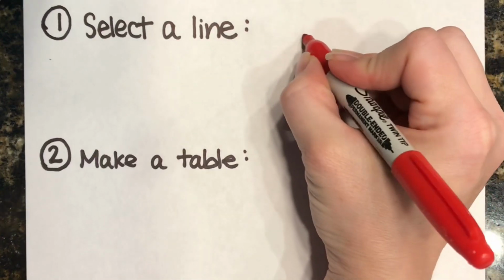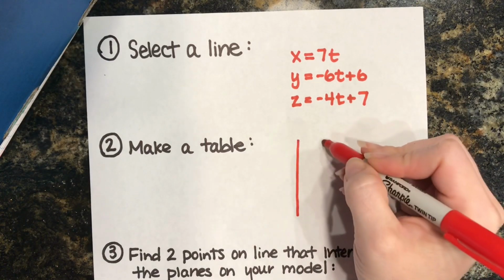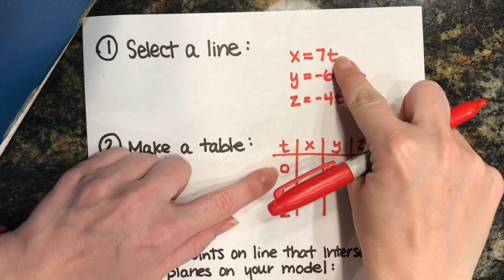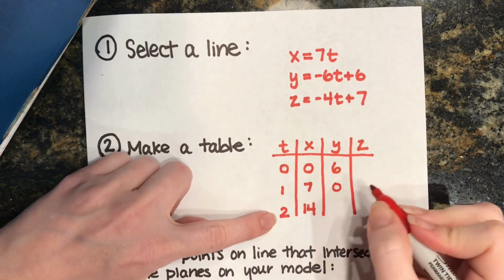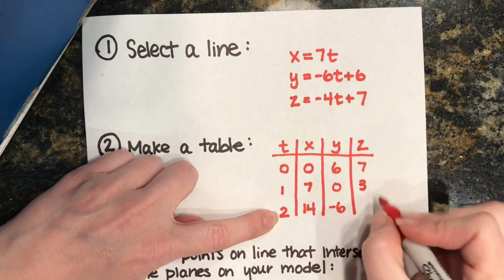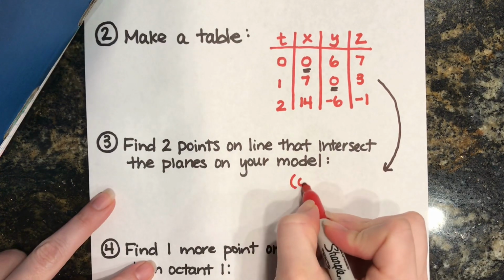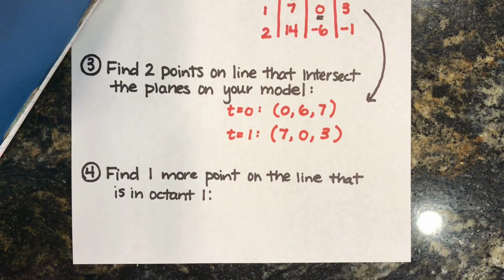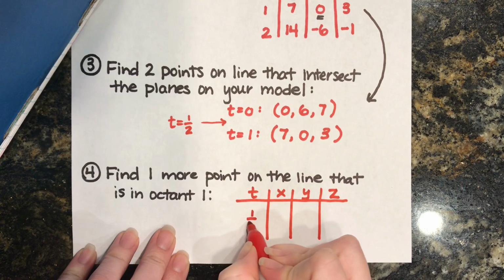3D Graphing Project: Video 2